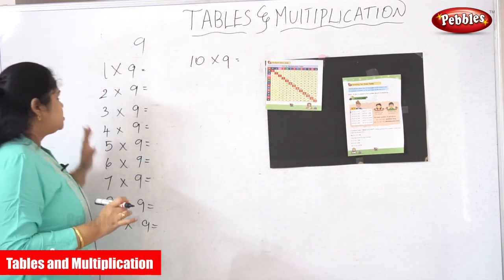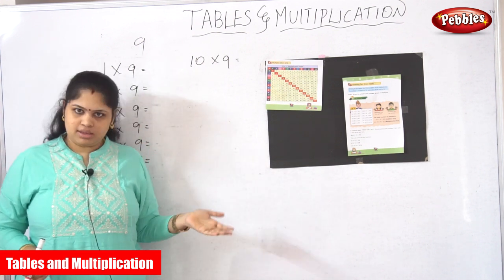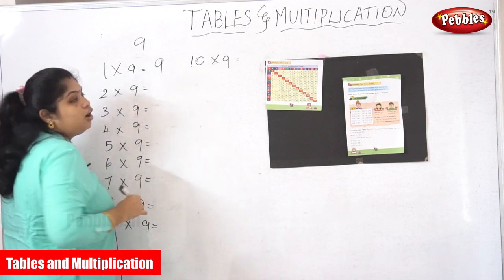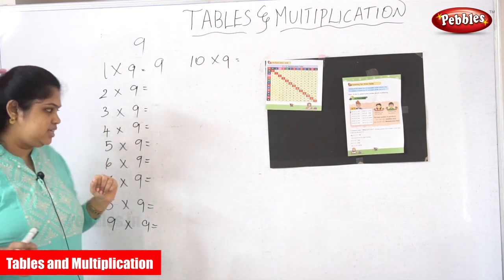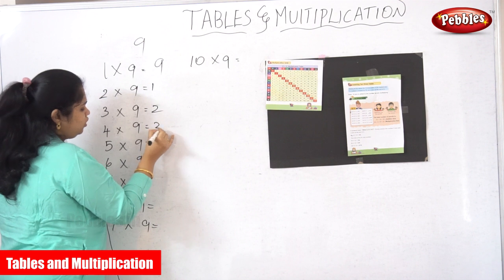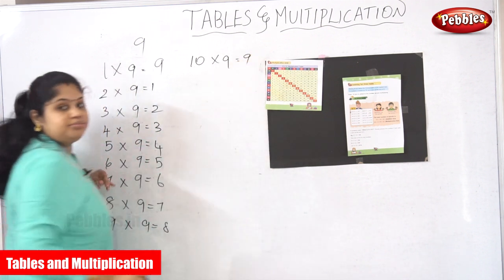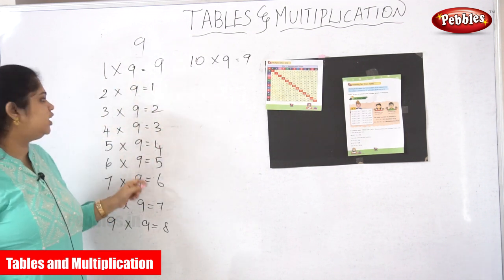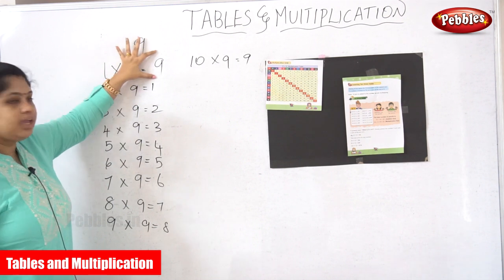Tables and Multiplication Part -17 | Easy and fast way to learn | learn mathematics for beginners